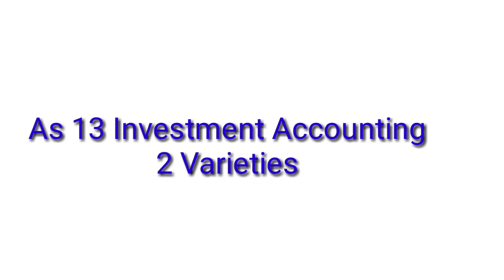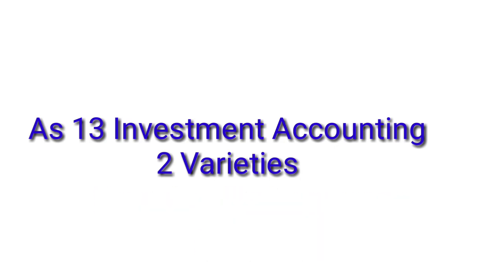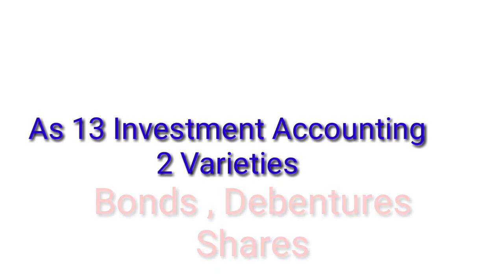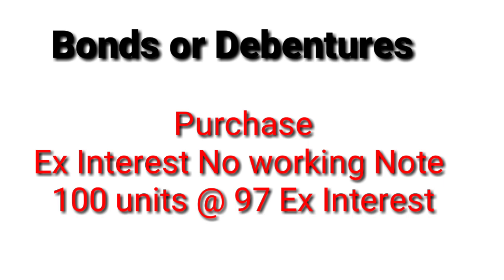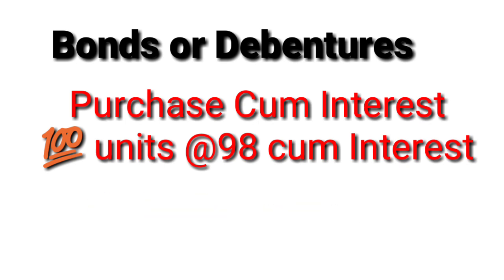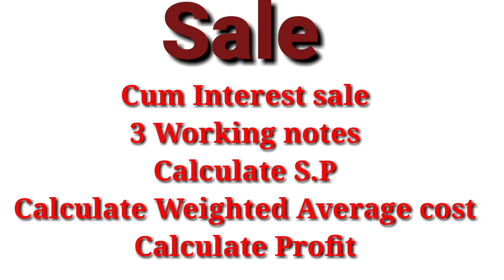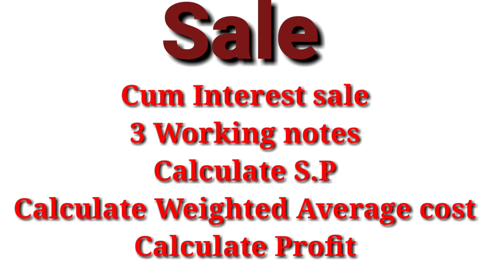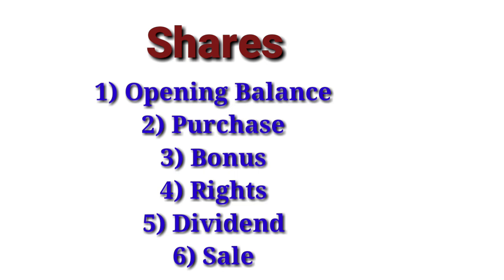Investment Accounting||Personal Investment Accounting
TYBCOM#Sem5#Investment Accounting

Hello friends in today's video I will discuss the basics of Investment Accounting